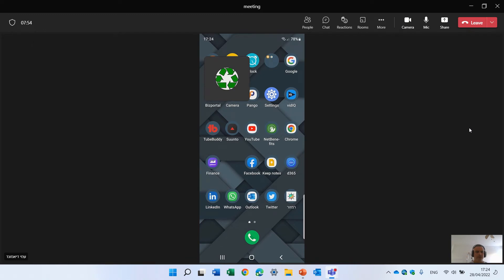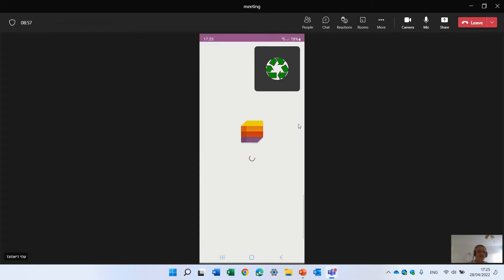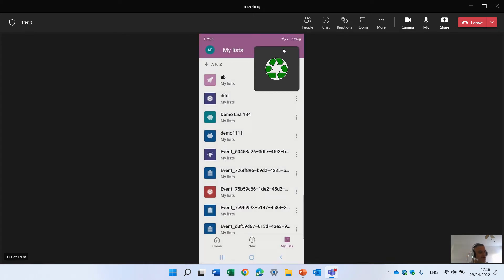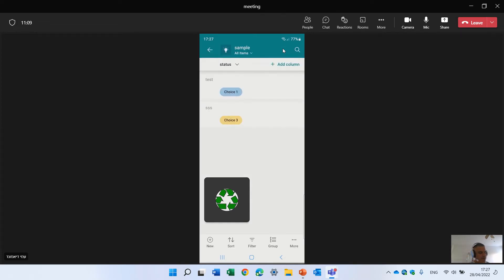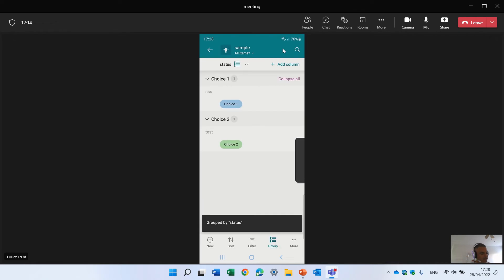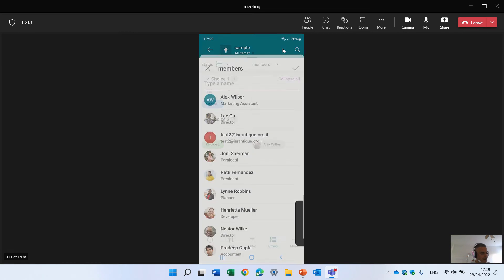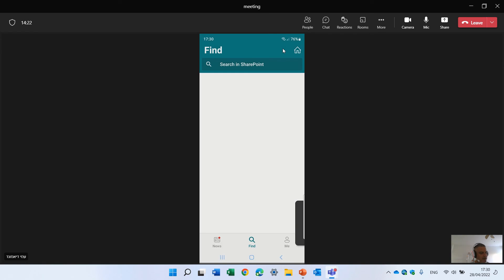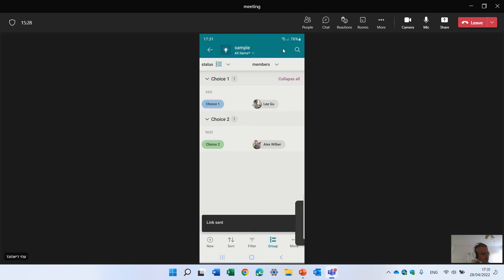First look at Microsoft list android mobile app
🟨 Create lists and share with your team
🟧 View and edit lists and list items
🟥 Start with ready-made templates
🟪 Capture and add images